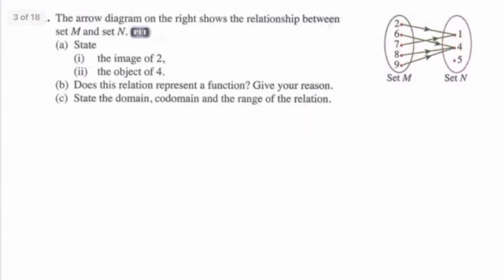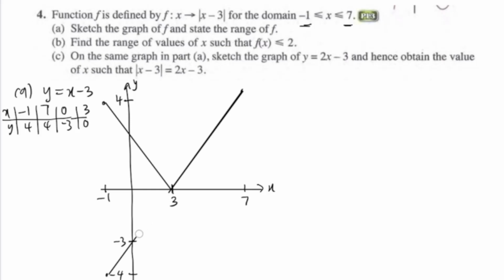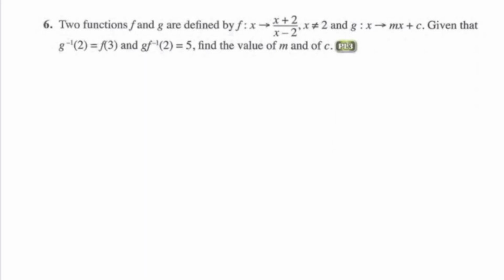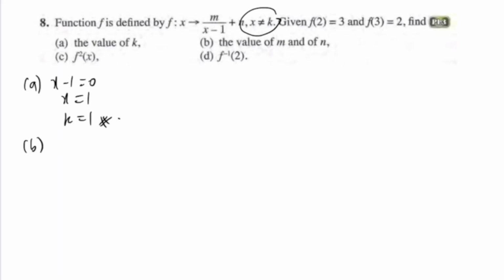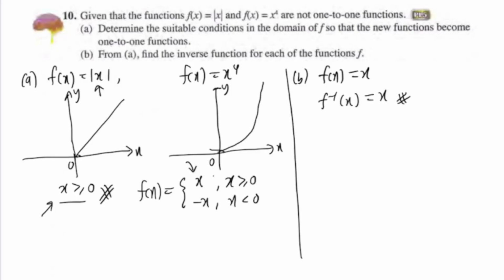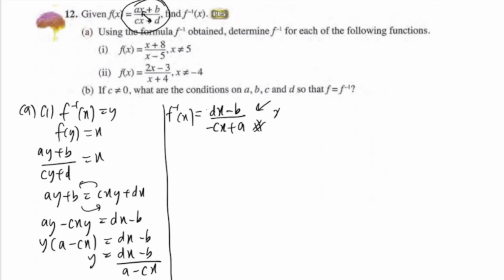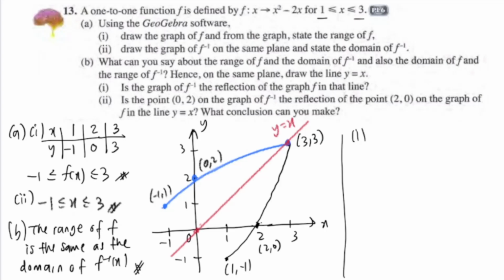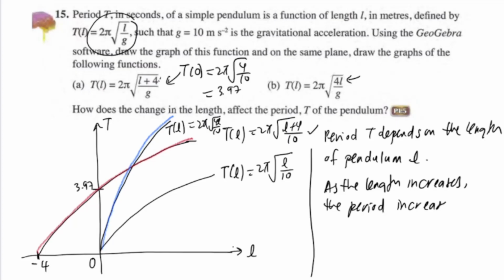FORM 4 ADD MATH KSSM TEXTBOOK CHAPTER 1 FUNCTIONS MASTERY PRACTICE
0:00 Introduction
0:16 Question 1
2:33 Question 2
4:48 Question 3
6:53 Question 4
16:15 Question 5
19:09 Question 6
22:48 Question 7
28:10 Question 8
32:57 Question 9
35:02 Question 10
39:28 Question 11
45:42 Question 12
52:17 Question 13
59:48 Question 14
1:02:10 Question 15